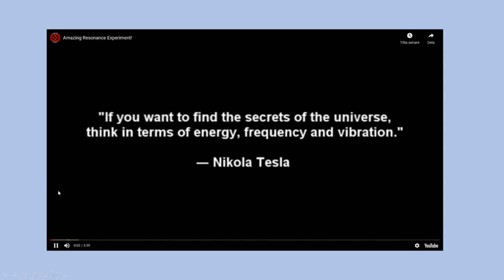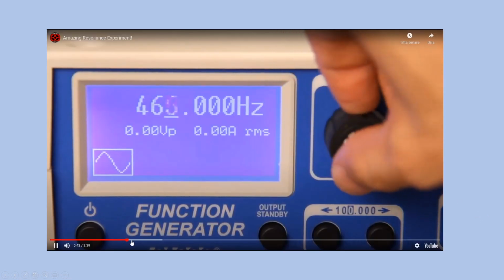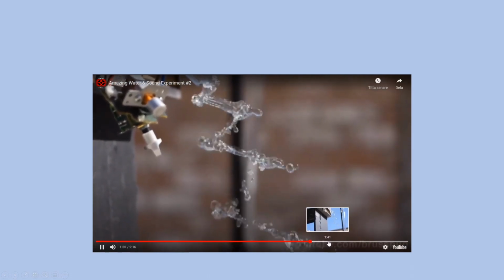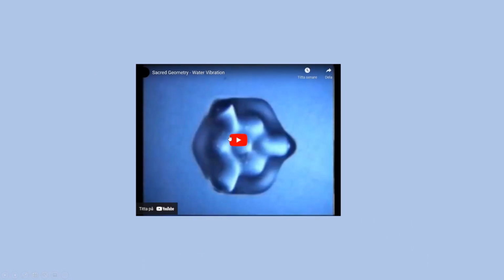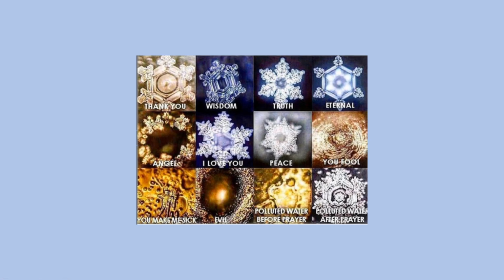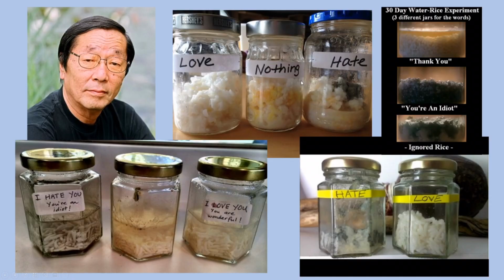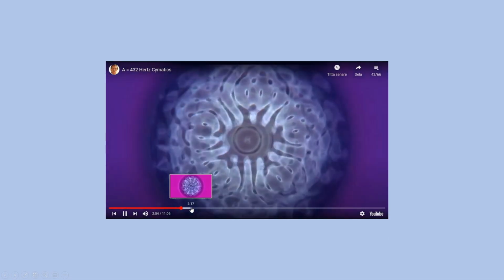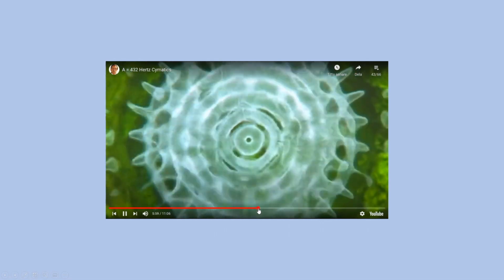Vibrations and their Mysteries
Heeeey guys!! Another video about Vibrations!! More on Vibrations are coming but lets start by dipping our toes

Rumble: Maxlifescience
Parler: Maxlifescience
Bitchute: Maxlifescience